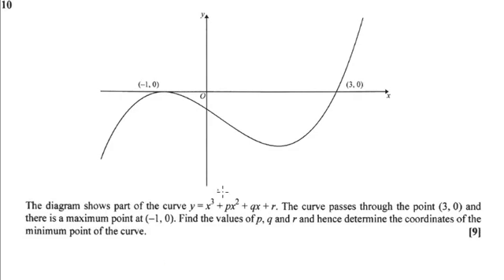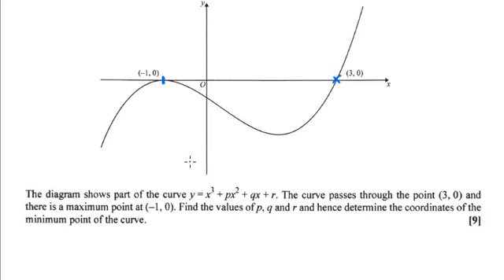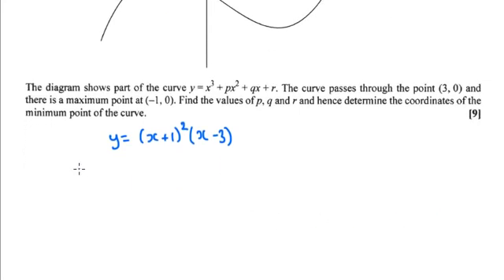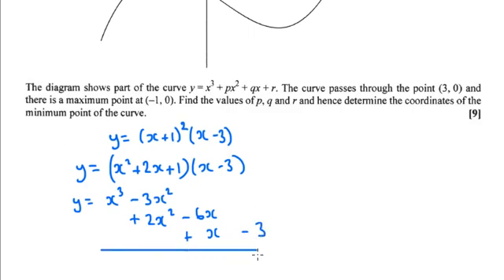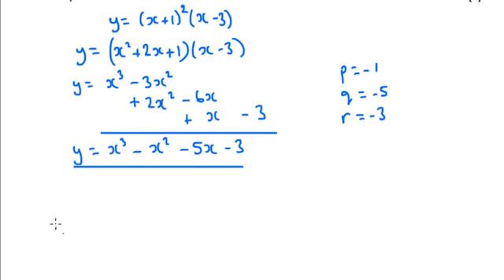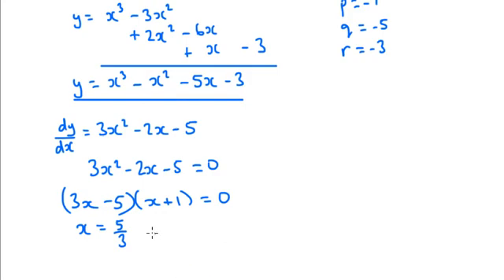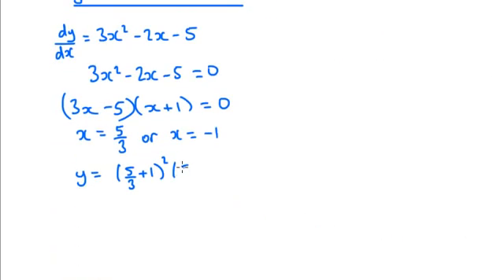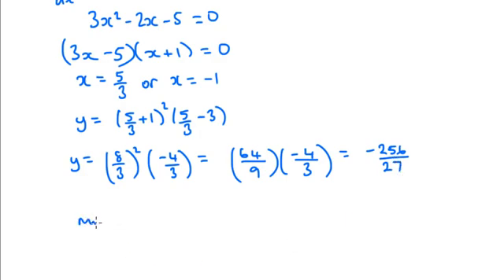OCR not MEI Core 1 2018 NEW! q10